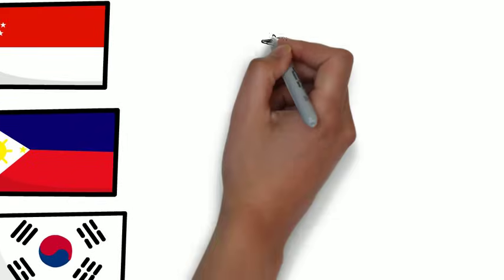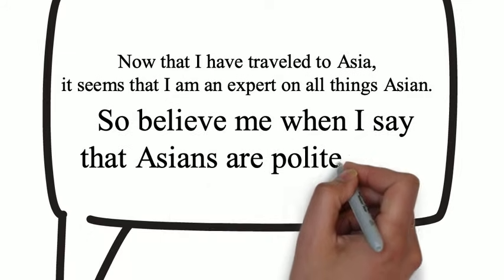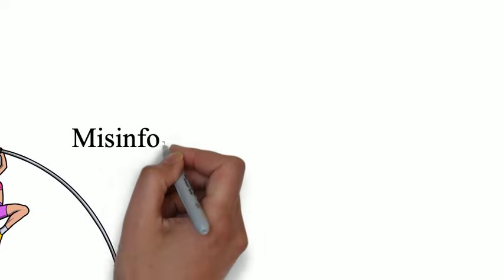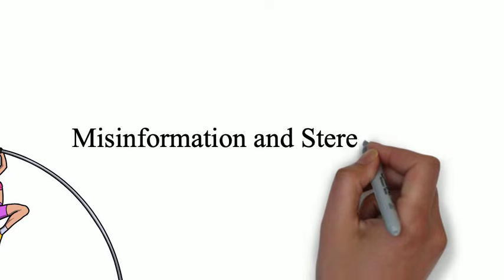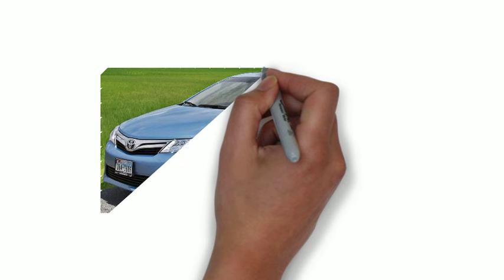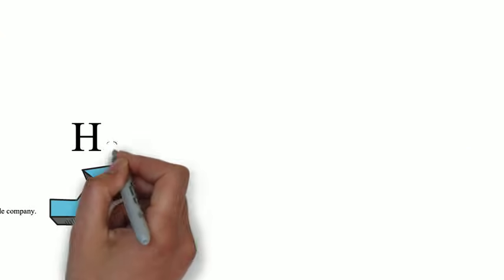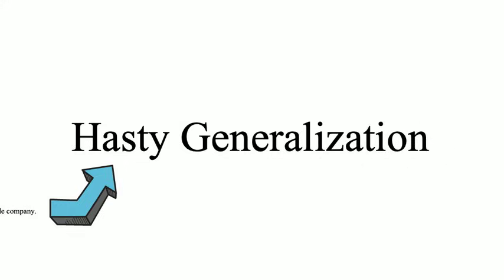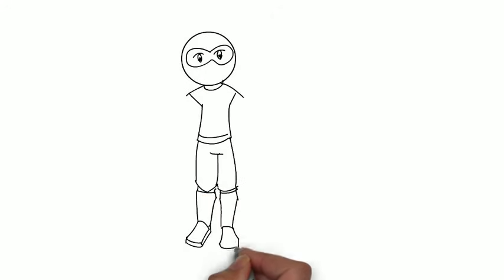Hasty Generalization Fallacy: Lesson and Activity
Have you ever met a person who says things like this: As someone who has traveled to multiple countries in Asia, I know one thing is true--Asians are polite people. Now this statement--as a generality--could be true. Maybe Asians are--for the most part--polite people. However, this statement is based on one person’s anecdotal evidence--or the personal experiences he or she had while in Asia. This is--of course-- a small sample size since one person can only encounter so many things. And this one person is using this limited amount of evidence to come to a broad conclusion--asians are polite people.

This kind of faulty inductive reasoning is called a hasty generalization. It is--most simply put--when someone jumps to a conclusion with limited evidence. This fallacy leads to misinformation and stereotypes. For example, pretend a news organization published a faulty story--and your friend responded by saying“You see! That’s why I don’t trust that news channel. They are fake news.” This would be an example of a hasty generalization. A faulty news story is a definite problem, and that news organization could lose trust among its viewers. However, deeming the entire news organization as “fake news” would be a hasty generalization. Here’s another example. Pretend someone said this,I had a Toyota Camry two years ago and the car was trash. It broke down three times in one month. Toyotas are terrible cars. This person is taking their experience with one car--a small amount of evidence--and using it to jump to the conclusion that all toyotas are terrible. Not one model, or one year, or this specific vehicle, but toyotas as a whole. This, once again, is a hasty generalization.

Now that you have a better understanding of what a hasty generalization is, here is your task.Create 5 hasty generalizations--5 statements that take a limited amount of evidence, and jump to a broad conclusion. Then be ready to share one of your hasty generalizations with the class.

Books I recommend:

The Sense of Style: The Thinking Person's Guide to Writing in the 21st Century by Steven Pinker
How to Argue with a Cat by Jay Hendrichs
The Elements of Style Fourth Edition
On Writing Well by William Zinsser